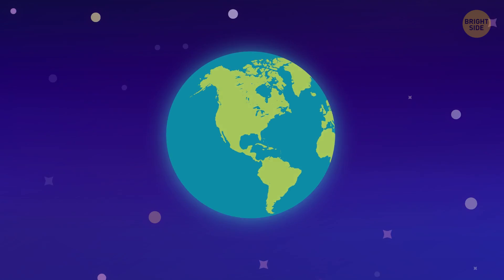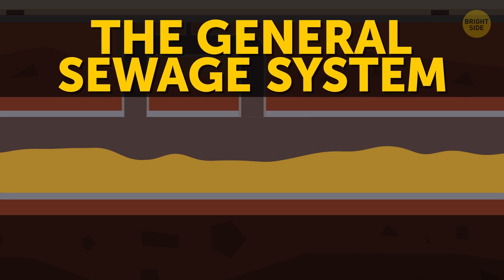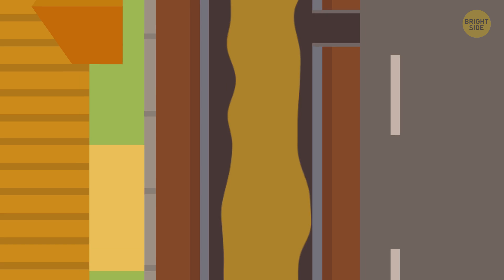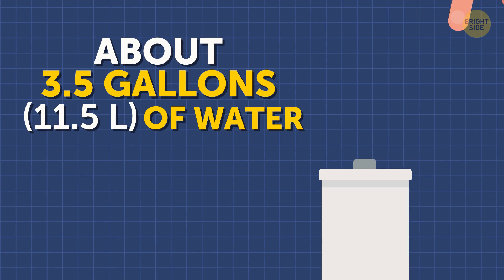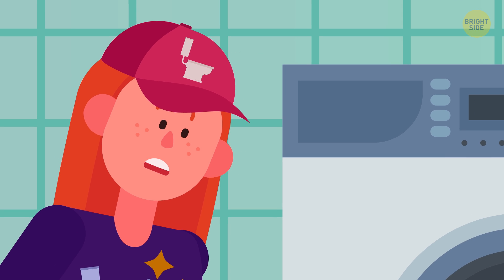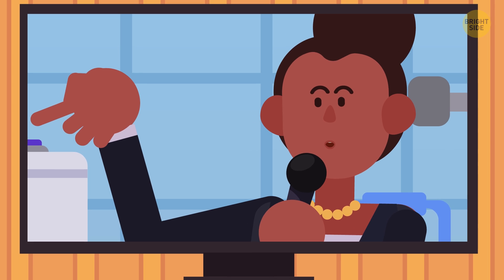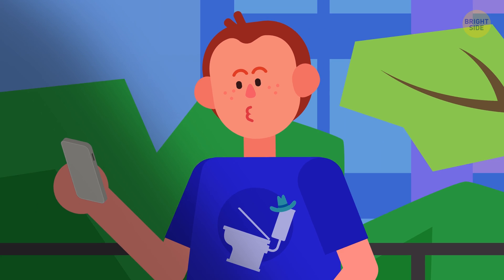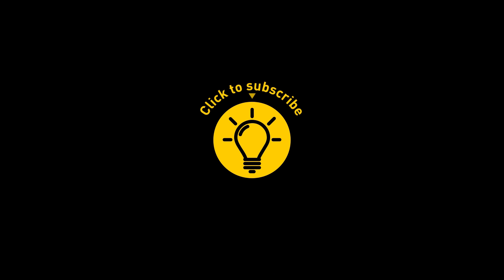What If All People Flushed at the Same Time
What would happen if everyone on Earth flushed at the same time? And how does toilet flushing work, by the way? When you flush your toilet, you don’t even give a second thought to what happens to sewage water in the pipe work: how fast it travels, or where it goes. But if you ever do, then you should hope there will never come a day when everyone in the world flushes at the exact same moment.

In older buildings, especially outside the US, you can still find this kind of a drawer that opens up on a really huge vertical pipe. That’s where all the waste goes when you and your down and upstairs neighbors flush. May sound gross, but you can even hear the waste water rushing past you when someone above presses the button. So imagine that the whole column just decided to flush at the exact same moment...

TIMESTAMPS:
What happens first is... howling 😬 1:24
Flushington Flush Day 2:50
Looking for the highest hill 4:38
What about a World Flush Day? 6:18
Stinky tsunami 7:48